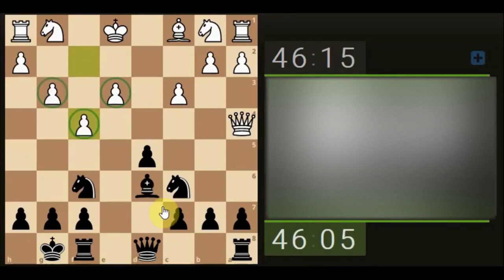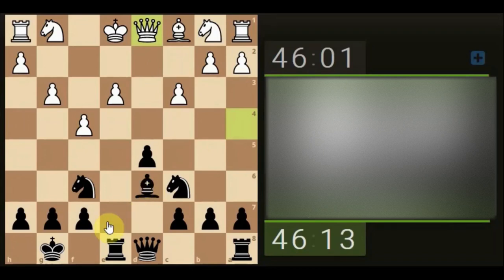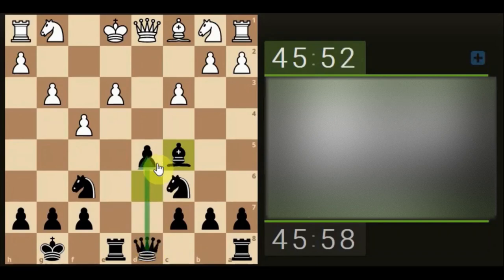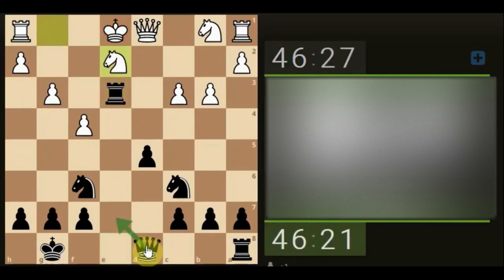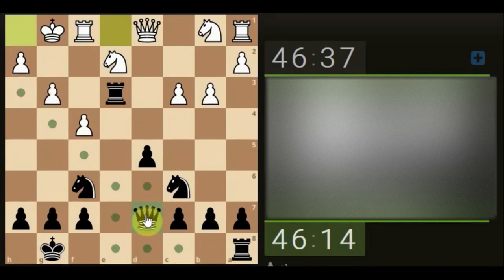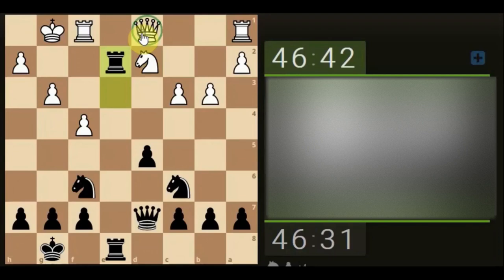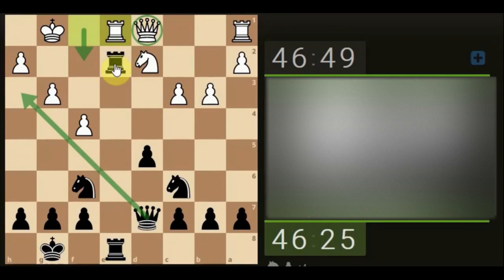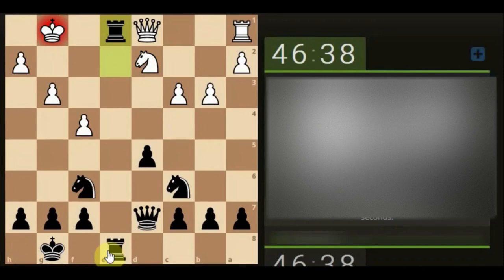THINK - Is the position really that dangerous to you - 6